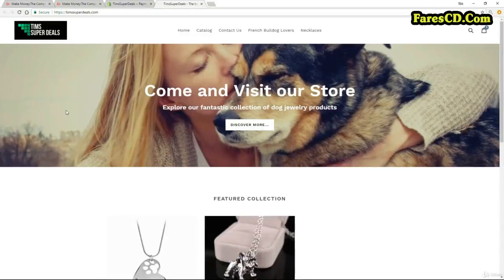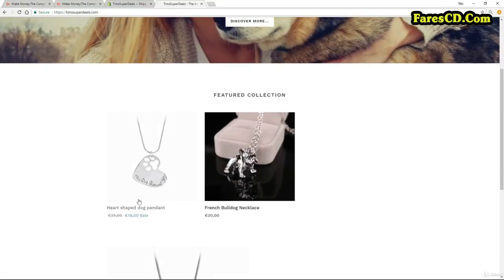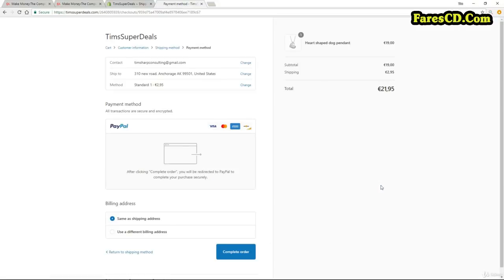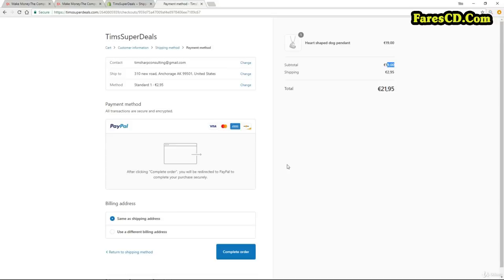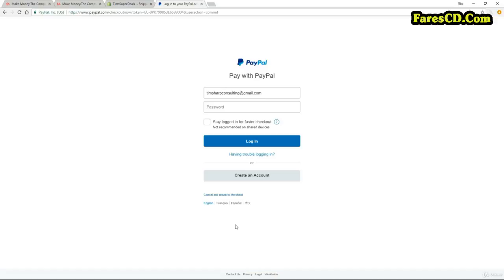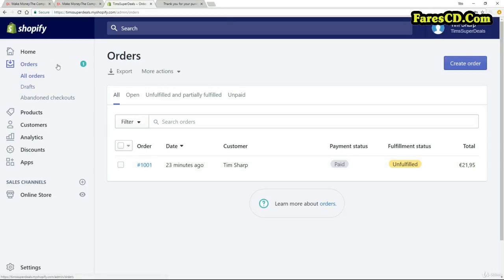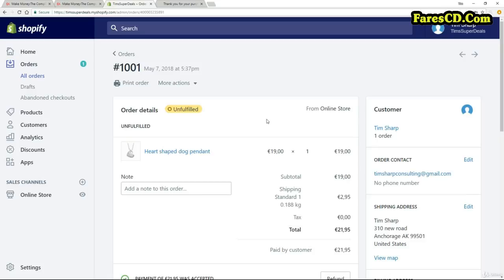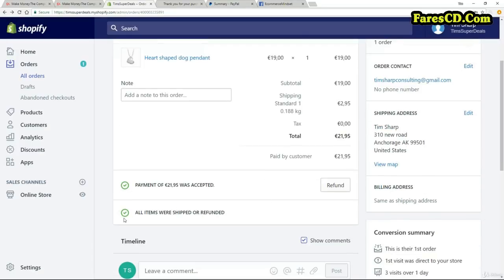044 Make a test order new